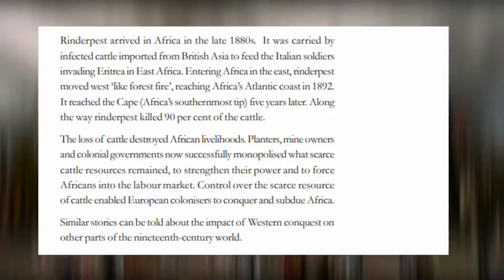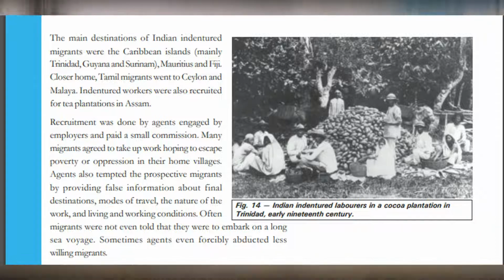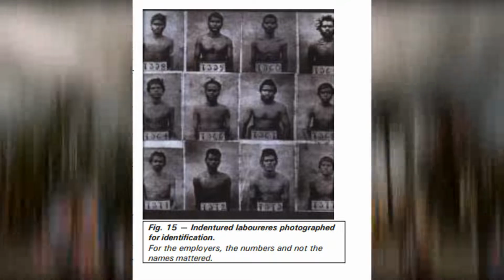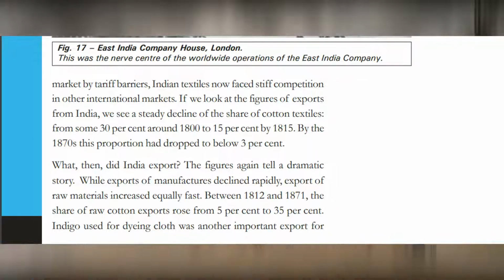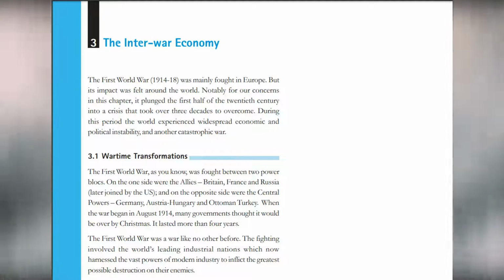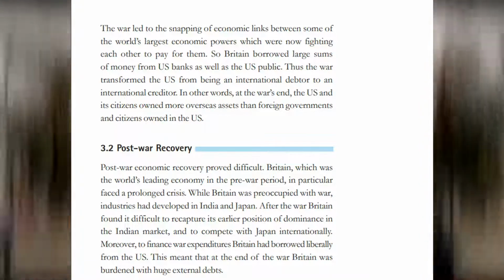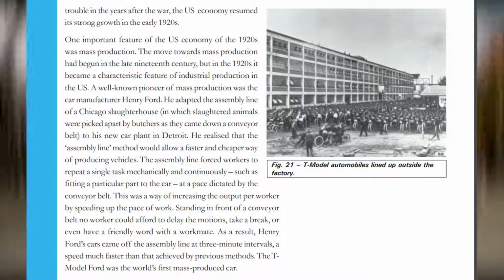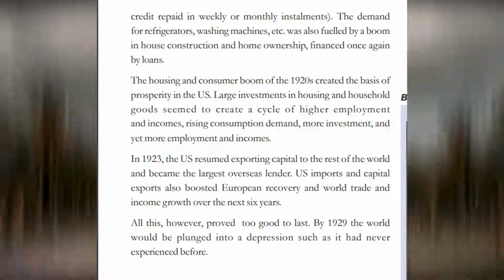Fundamental Builders by Mohana Murthy Class 10 History The Making of a Global World Part 3